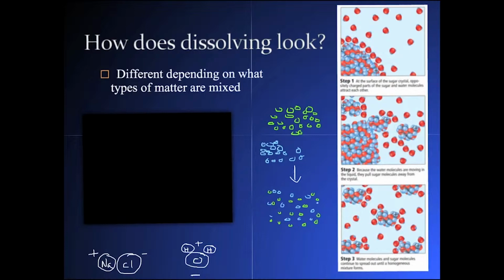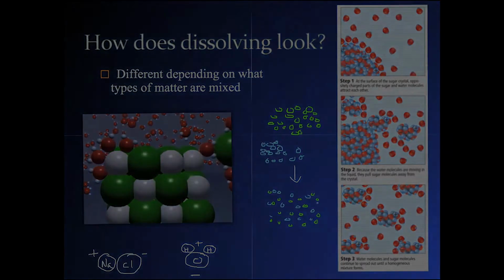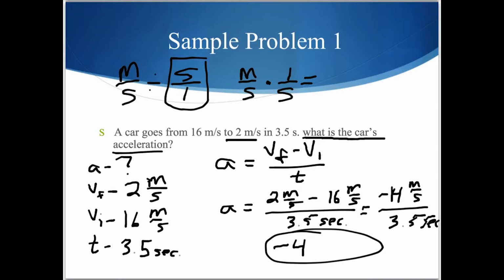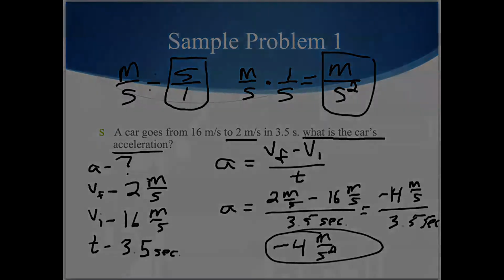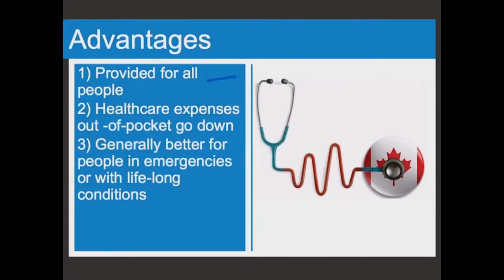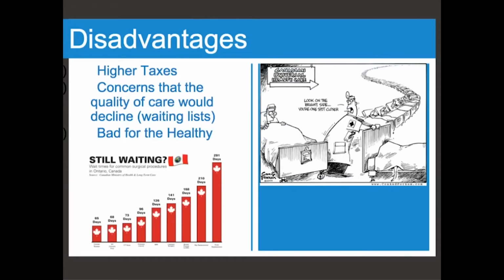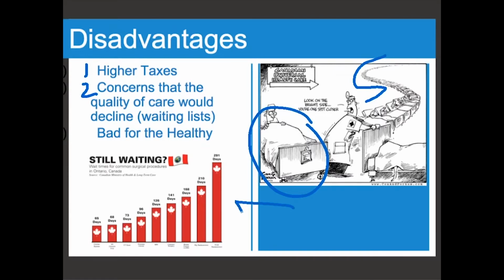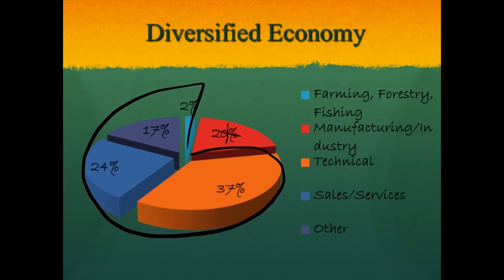Flipped Classroom - What videos look like